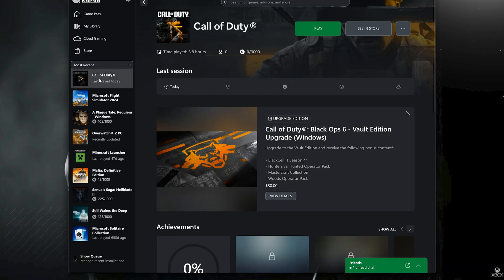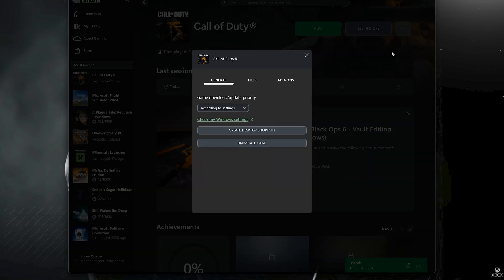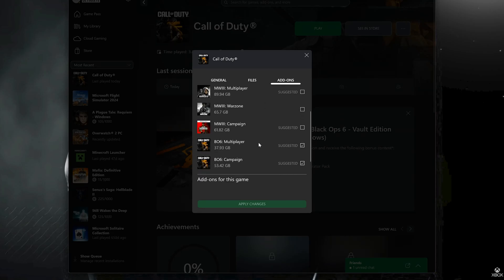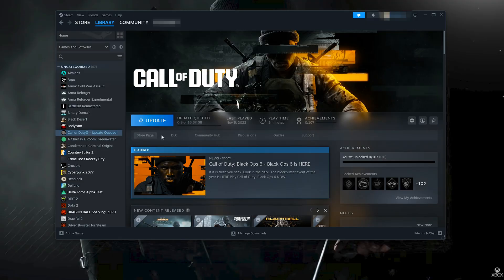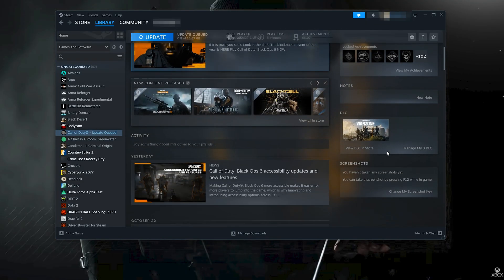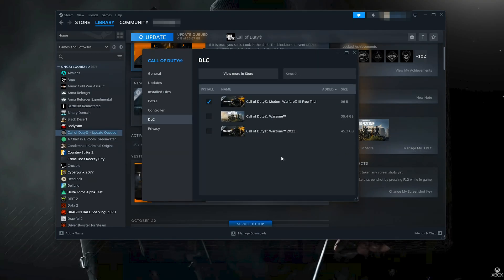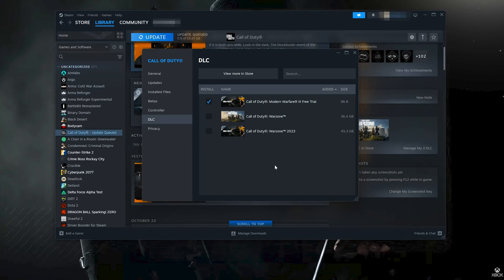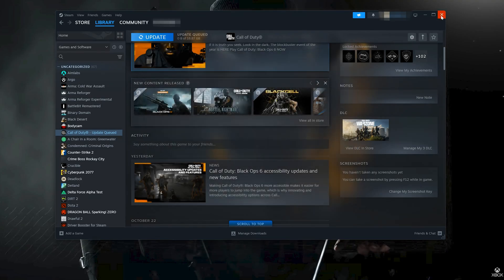FIX Call of Duty Black Ops 6 New Update Available Error/Fix Black Ops 6 Update Bug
In this tutorial you will learn how to fix The error, New Update Available in Call of Duty Black Ops 6 this applies to the Xbox App, Steam and Battle.net